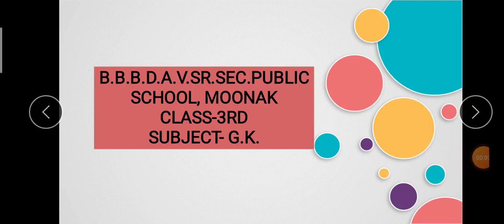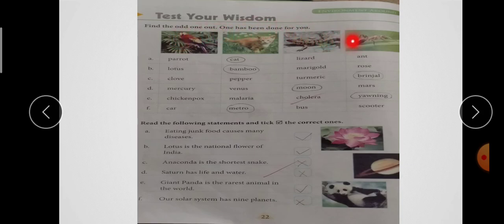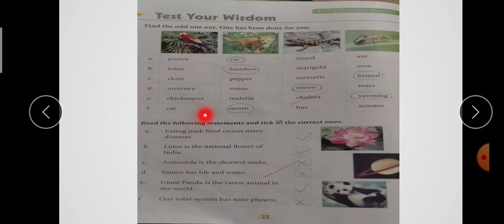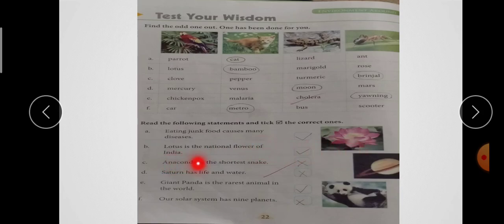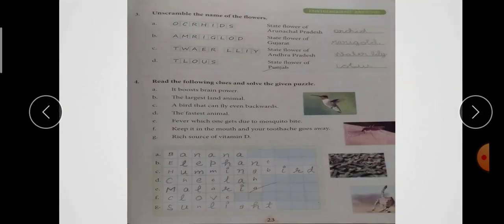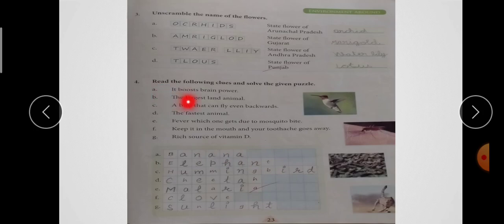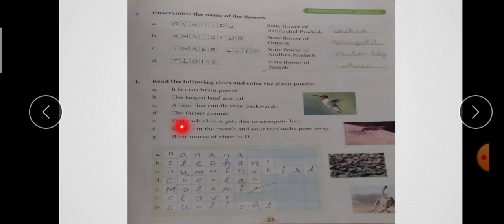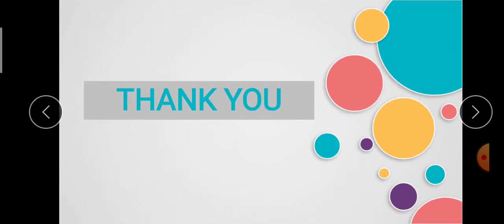Class-3rd Subject- G.K.Topic-Environment Around Sub Topic-Pg no.-22,23